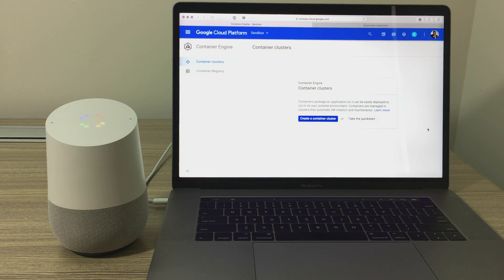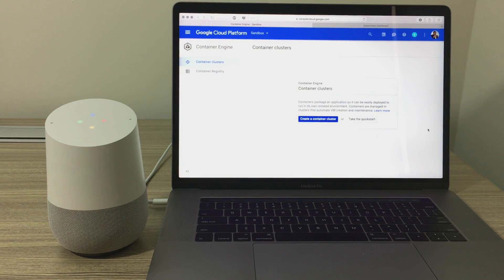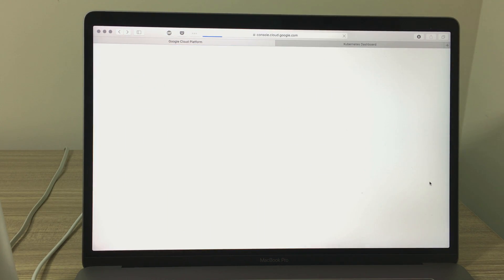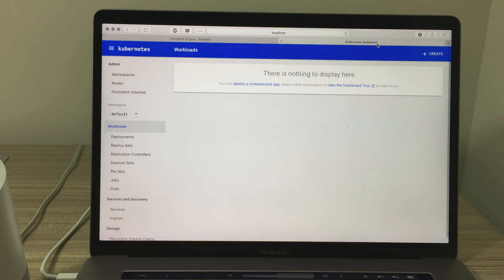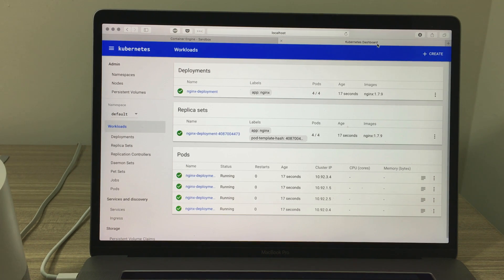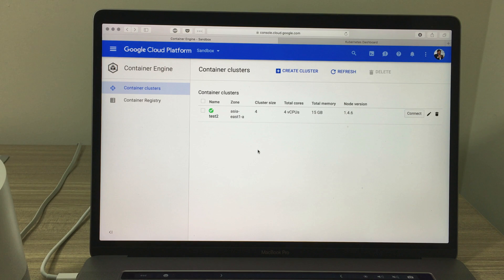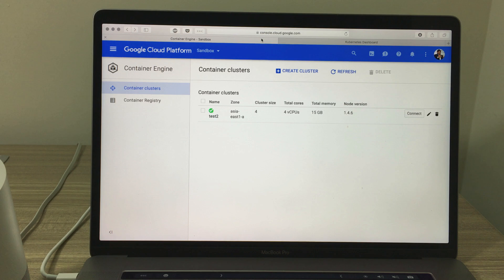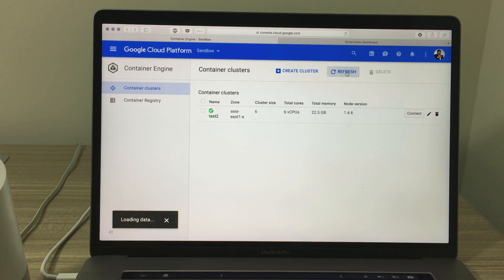Google Home Controlling Kubernetes Cluster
Google Assistant Action to talk to Container Engine to manage a live Kubernetes deployment.